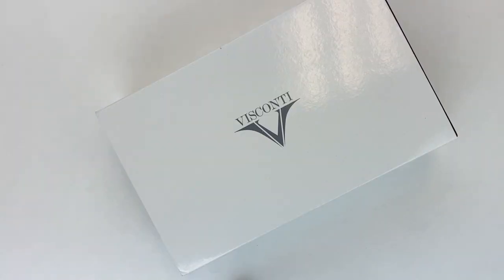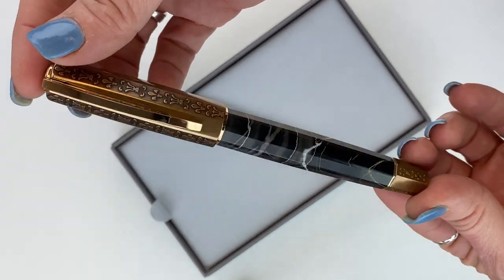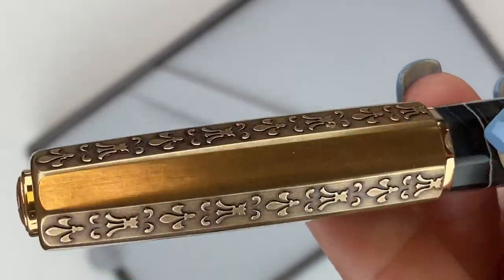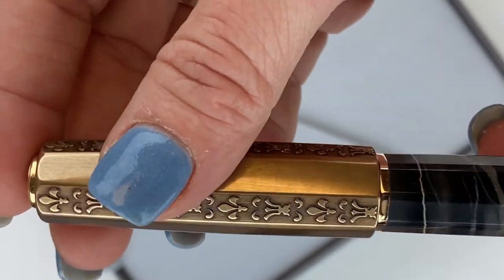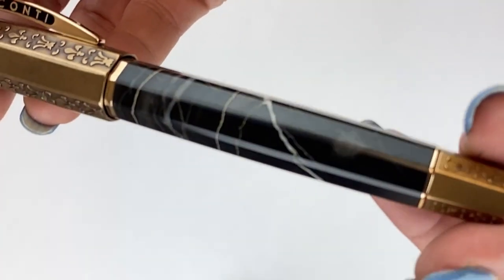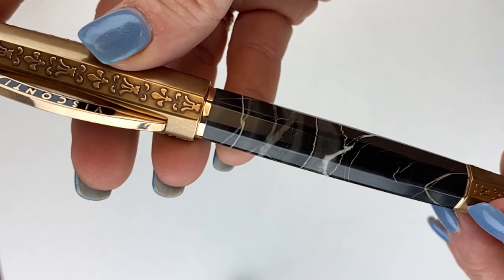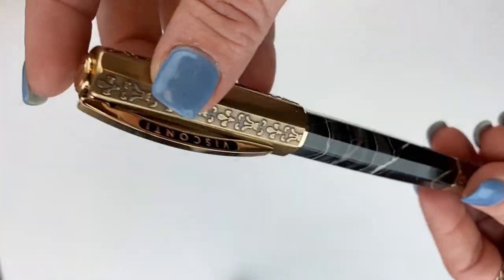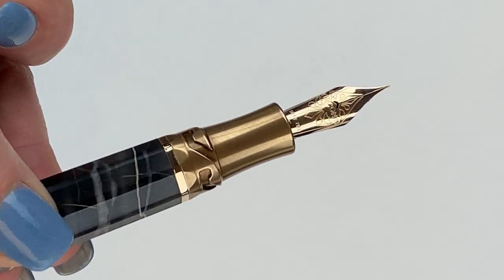Visconti Il Magnifico Black Marble Fountain Pen Unboxing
Details about the Visconti Il Magnifico Black Marble fountain pen are going to leave you stunned and maybe a little breathless, so you might want to sit down. Here we go!

First off, for a better look at the precious materials and craftsmanship showcased in the pen, watch the full unboxing. To find out more about the specifications of the Visconti Il Magnifico Black Marble fountain pen

Here are a few highlights about the Visconti Il Magnifico Black Marble fountain pen:

4th edition in Visconti's Il Magnifico pen series inspired by Lorenzo de Medici, a powerful 15th century statesman/ruler of the Florentine Republic. Medici was the most enthusiastic patron of renaissance art in Italy during this time period. He was also (and is still) often referred to as Il Magnifico (the Magnificent) and this pen collection is named after him.

The pen body is made of Portoro Marble, a rare black Italian marble only found in certain parts of Italy. Portoro Marble is known for the great contrast between vast crystalline black of the base and the furrows of spectacular bursts of golden veins and white effervescences.

The black marble pen body is paired with an aged bronze cap, and piston knob.

The 8 faceted Visconti Il Magnifico Black Marble fountain pen design is reminiscent of the 8 faceted design of the Florentine baptistery.

Every other facet of the pen's cap is embellished with an intricate Fleur-de-lis design hand engraved by master artisans. A similar, smaller design is seen on the pen's piston knob.

Not just any piston filling fountain pen, this pen features Visconti's piston power filler.

The pen also features Visconti's patented hook safe lock cap.

In a wonderful contrast to the black marble/aged bronze, the iconic Visconti bridge clip on the pen cap is plated in rose gold. The clip also features a black background that pulls the pen design right back to that gorgeous Portoro marble.

The Visconti logo is seen on the crown of the cap, and limited edition pens are numbered on the flattened end of the piston knob.

Visconti Il Magnifico Black Marble fountain pens are limited to 188 pieces worldwide.

See the unboxing of the Visconti Il Magnifico Black Marble fountain pen up close. Learn how to change the ink. See what comes with the pen and how it is packaged as we unbox the item. Get your Visconti Il Magnifico Black Marble fountain pen